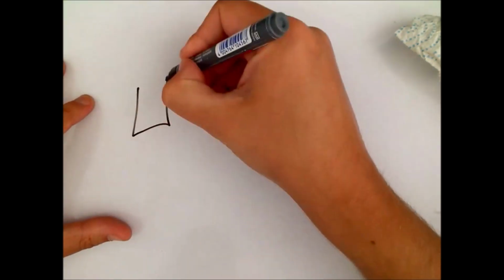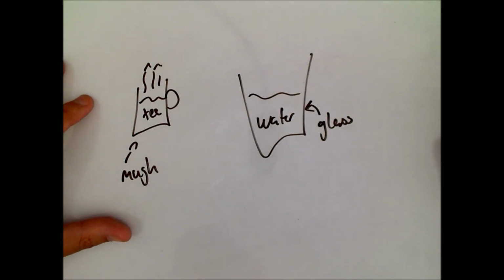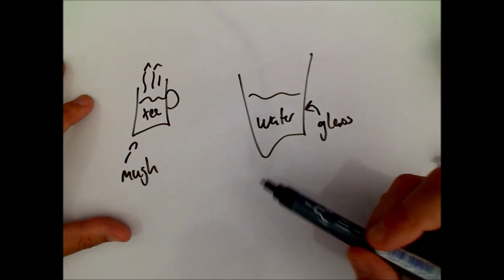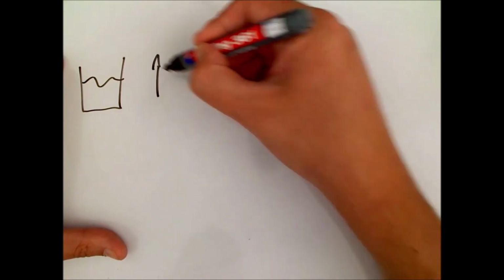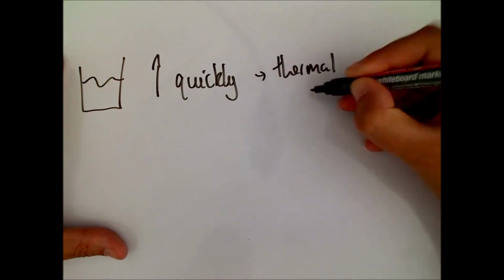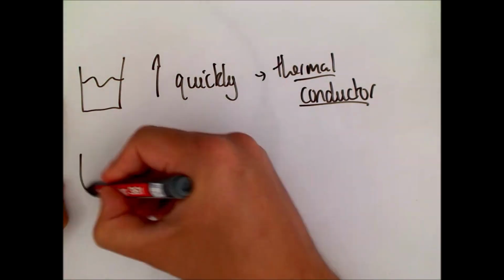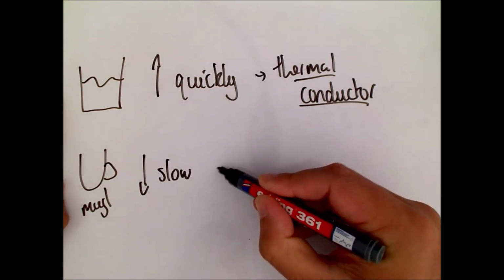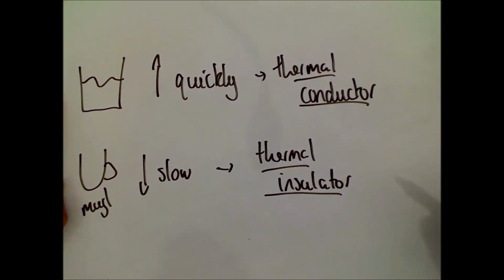Insulators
KS3 Heat Energy Transfer